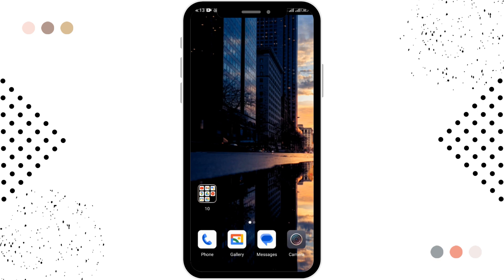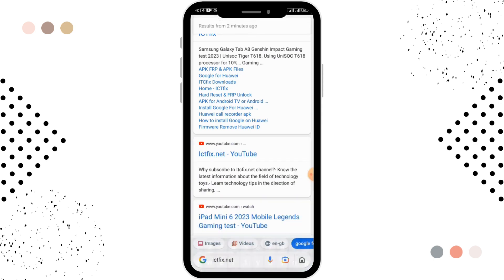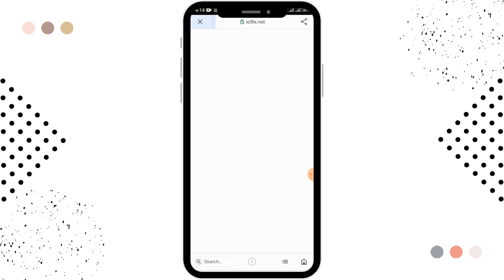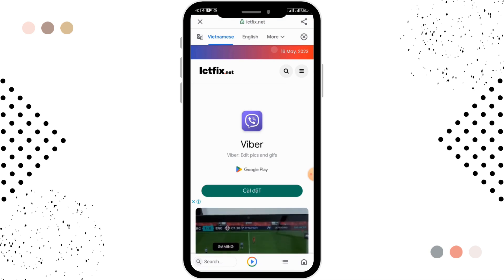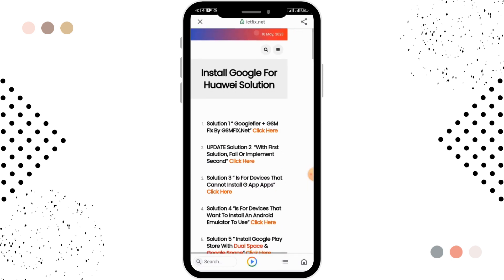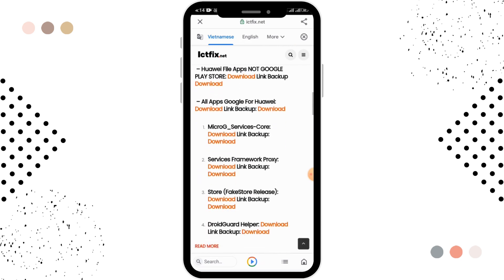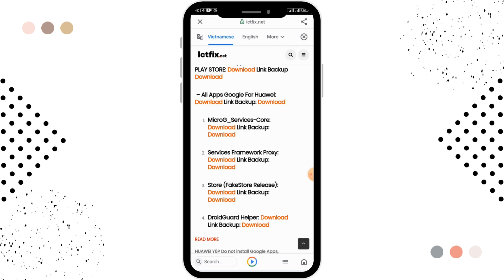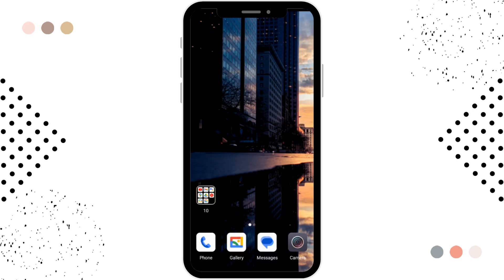How Do You Fix 'Won't Run Without Google Play Services Which Are Not Supported By Your Device'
won't run without google play services
troubleshooting google play services
fix google play services error
how to fix wont run without google play services
how to fix youtube won't run without google play services which are not supported by your device

Welcome to the App Mastery channel! If you've encountered the frustrating error message "Won't Run Without Google Play Services Which Are Not Supported By Your Device" on your Android device, you've come to the right place. In this tutorial, we'll show you how to fix this issue and get your apps running smoothly again. We'll guide you through troubleshooting steps and provide solutions to overcome the unsupported device error. Our step-by-step instructions will help you navigate Android app compatibility challenges and ensure you can enjoy your favorite apps hassle-free. Don't let the Google Play Services error hold you back – let's get started on resolving it!

Timestamps:
00:12 - Understanding the "Won't Run Without Google Play Services" Error
00:30 - Troubleshooting Steps for Unsupported Device Error
00:55 - Alternative Solutions for App Compatibility Issues

We're here to empower you with the knowledge and solutions to make the most of your device's capabilities.